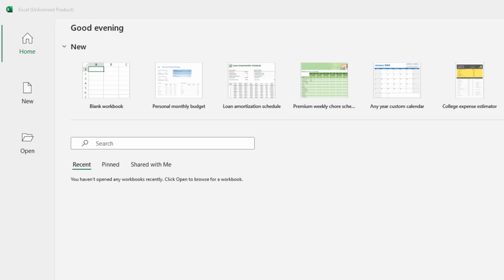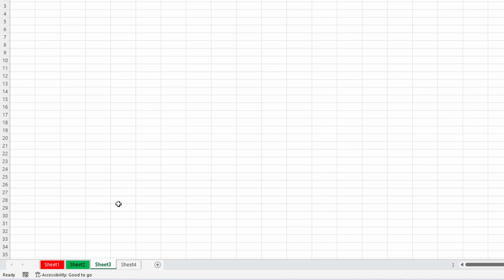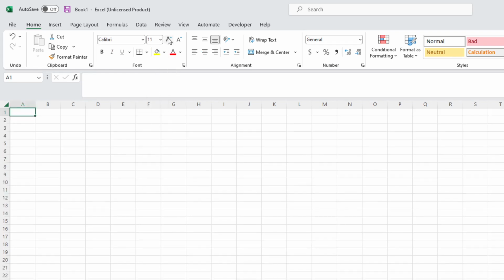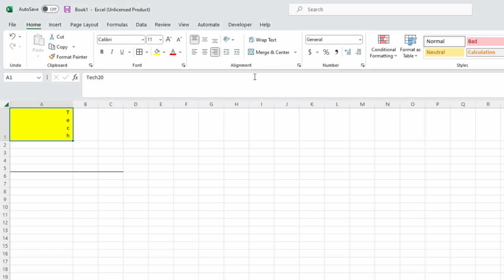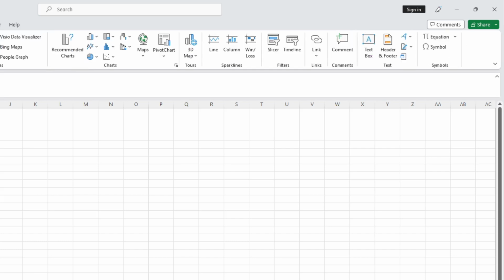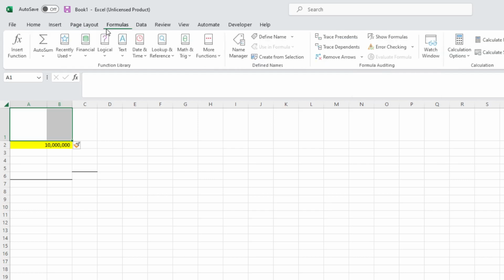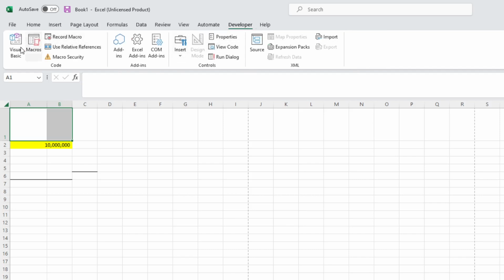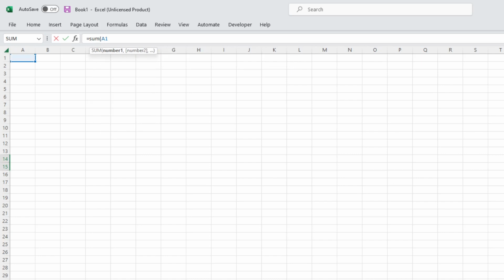Excel Tutorial Ribbon Sheets & Workbook 02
In this second installment of the Excel tutorial I will cover what a workbook is, what a sheet is, and what is contained on the ribbon. I cover how to access templates and start a blank workbook as well.